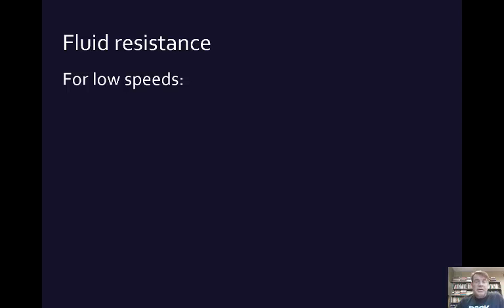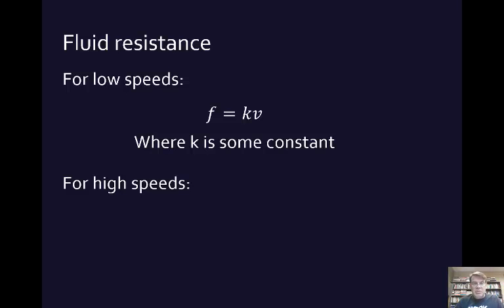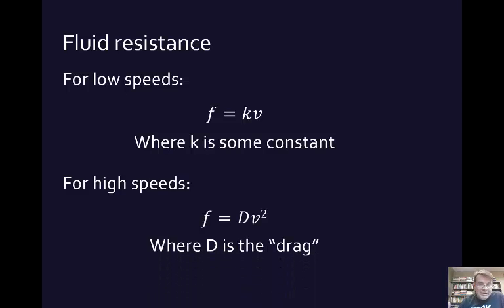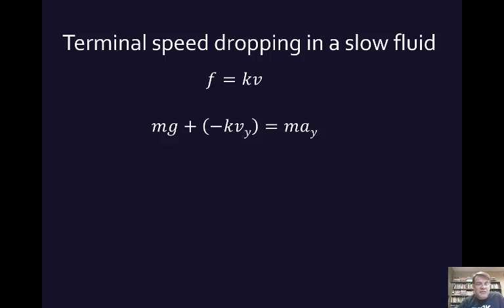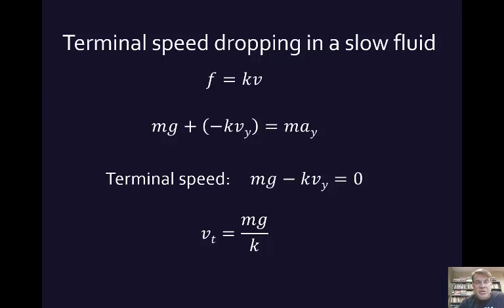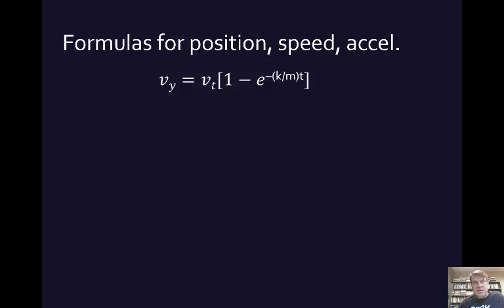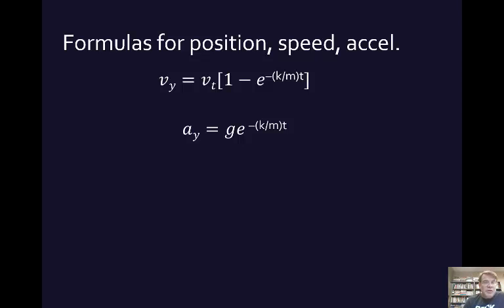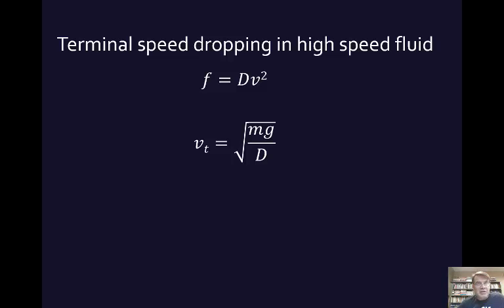5.3b Fluid Friction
An 8 minute video presenting the frictional resistance to motion in a fluid. Looks at terminal speed both at high speeds in a fluid and at low speeds. Relates to Young and Freedman's University Physics.